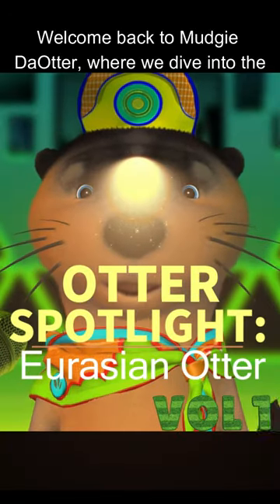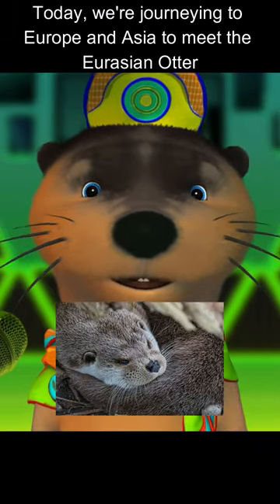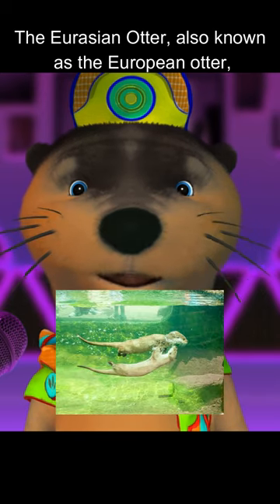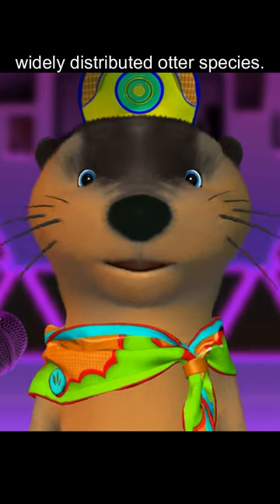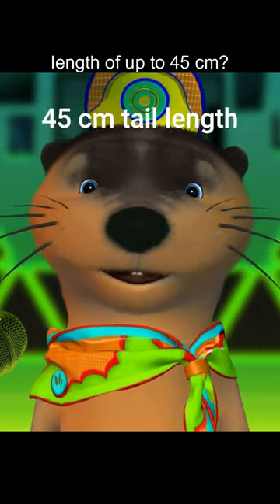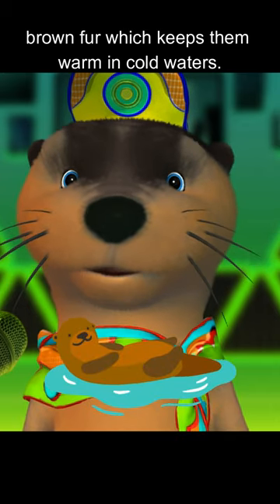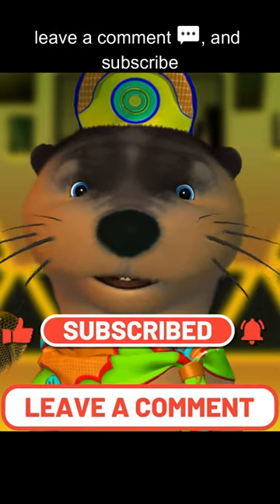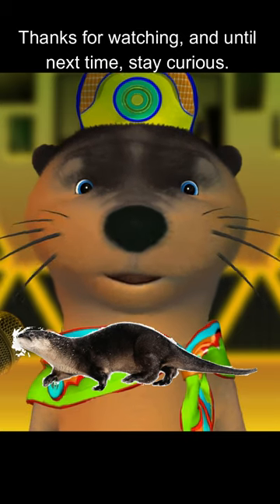Amazing Facts About Eurasian Otters VOL 1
Eurasian Otter: Ultimate Guide to the Adorable Aquatic Mammal. Explore the fascinating world of the Eurasian Otter with this comprehensive guide! Learn about its habitat, behavior, diet, and conservation efforts dedicated to protecting this adorable aquatic mammal.